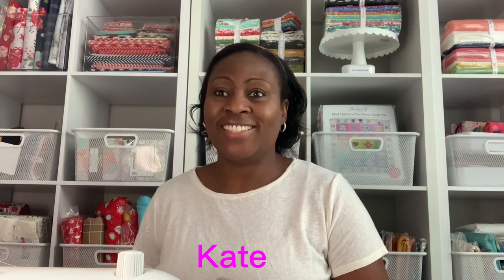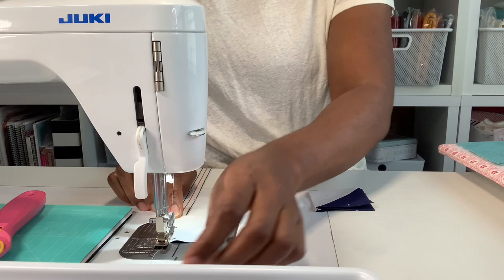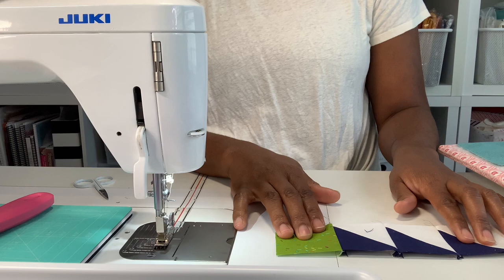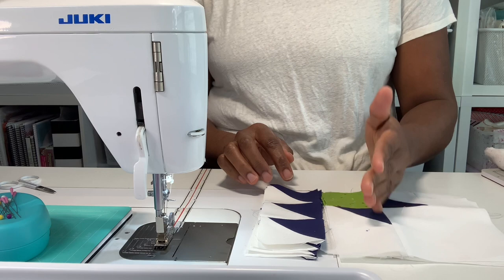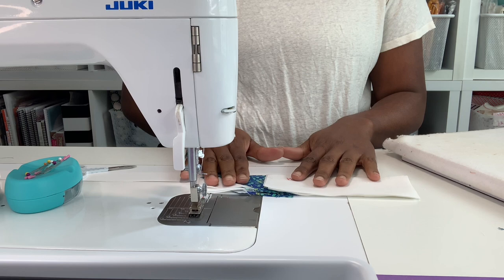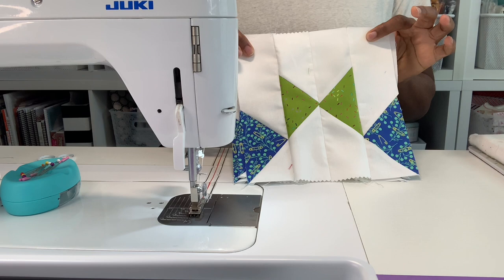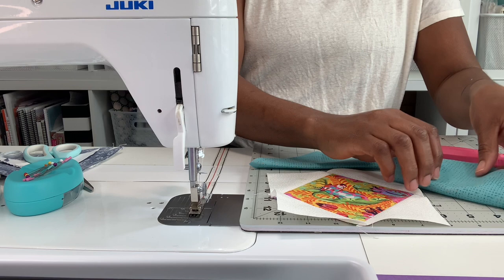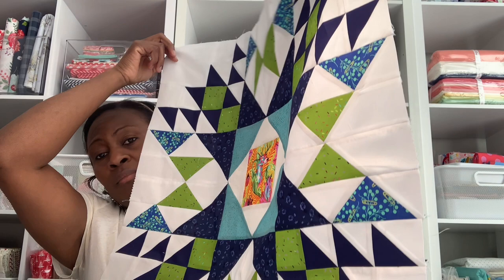Barn Star Sampler Quilt: Block #1